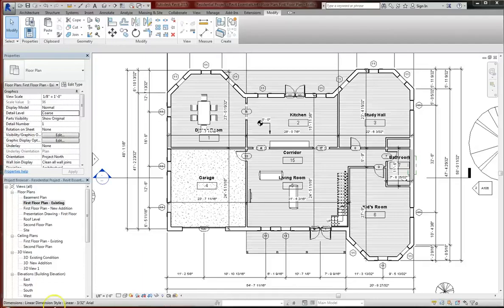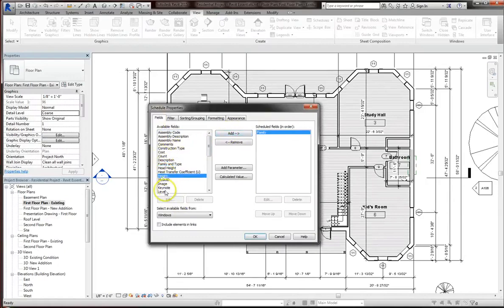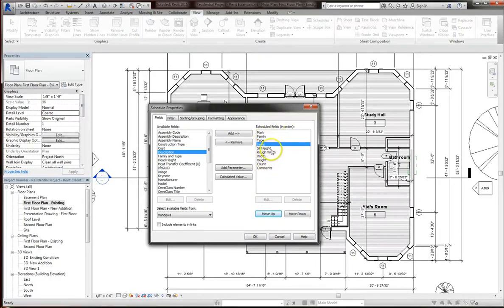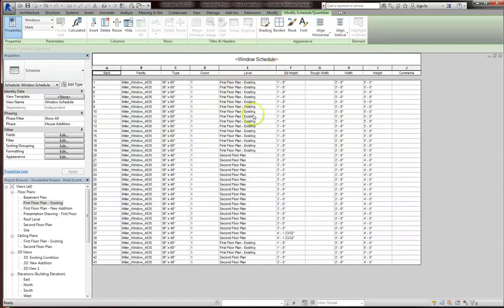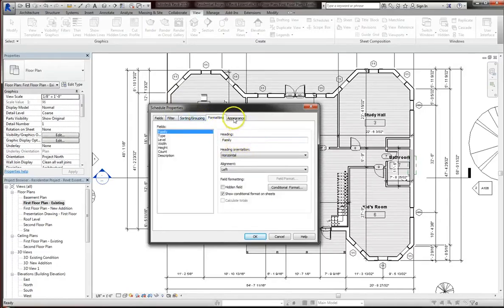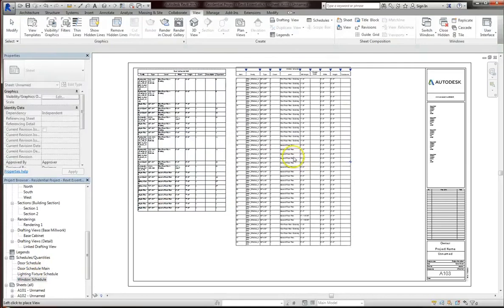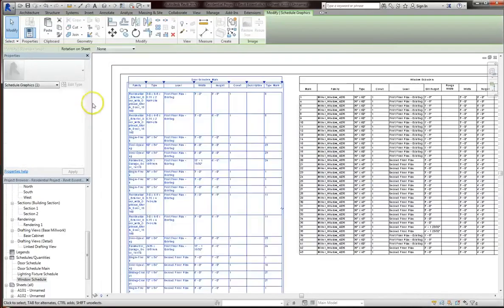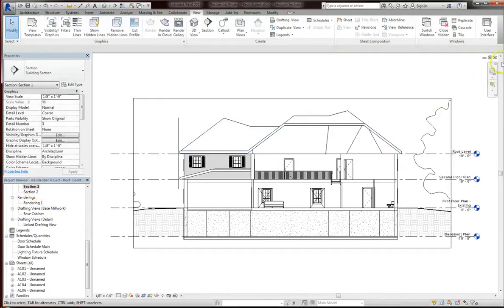Revit Lesson 29 - Building A Residential House Assigning To Sheets Schedules